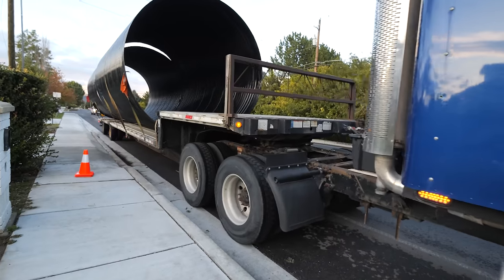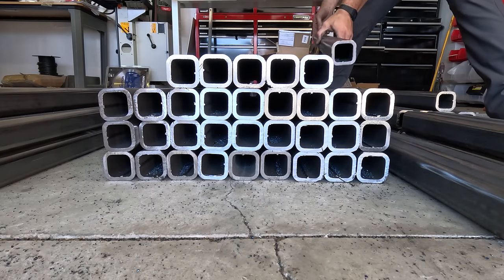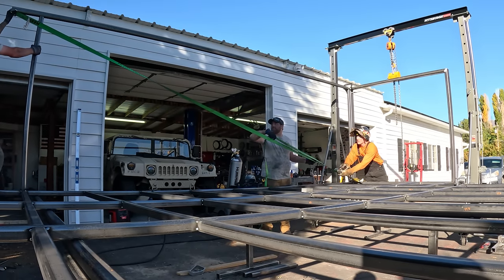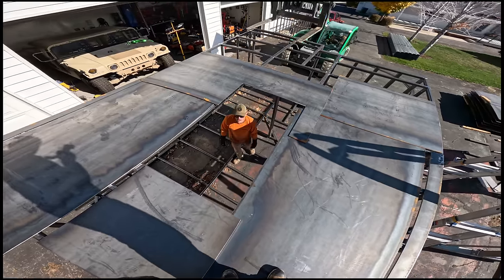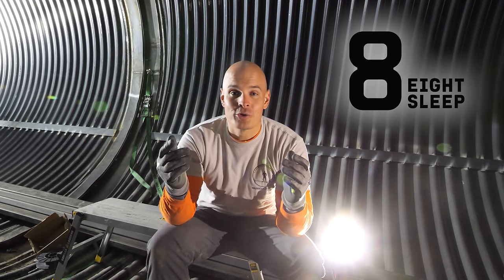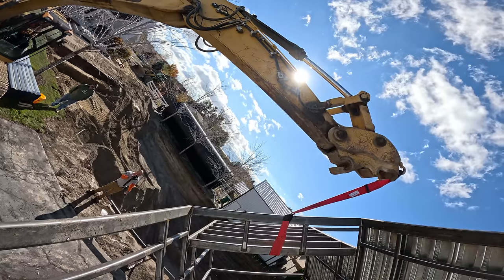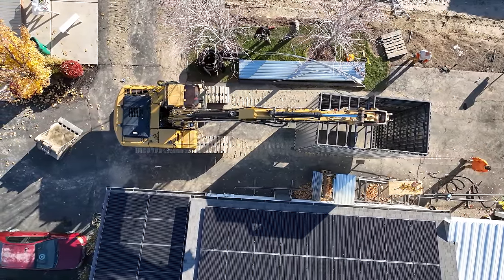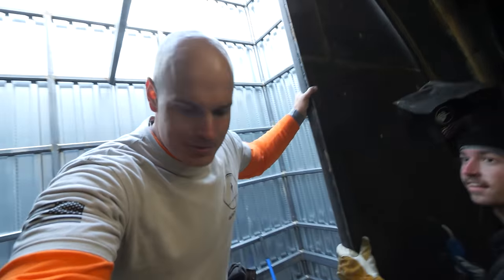BACKYARD BUNKER PART 4 - THE ELEVATOR SHAFT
My Backyard bunker needs to be wheelchair accessible. Which means, today - we build and install an Elevator shaft. The elevator part will come later.